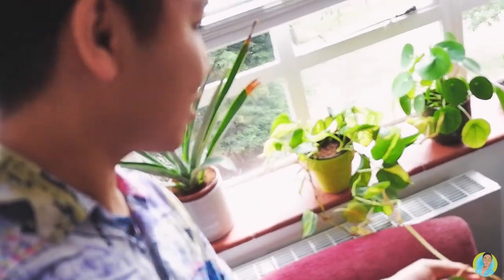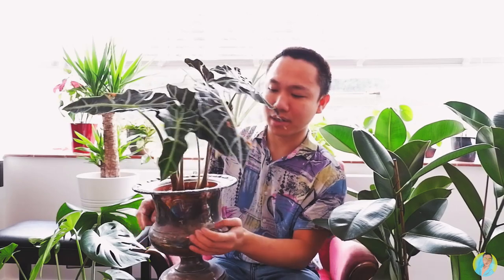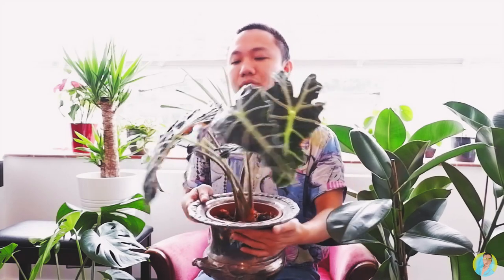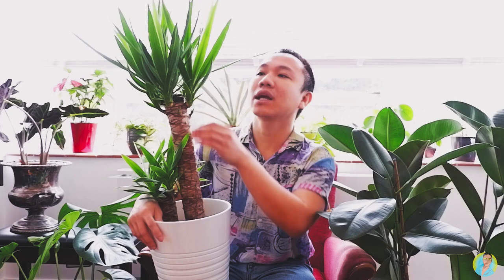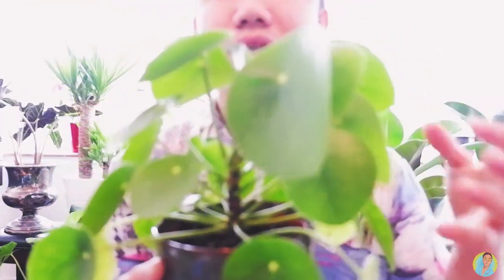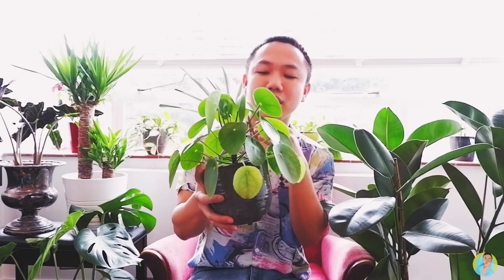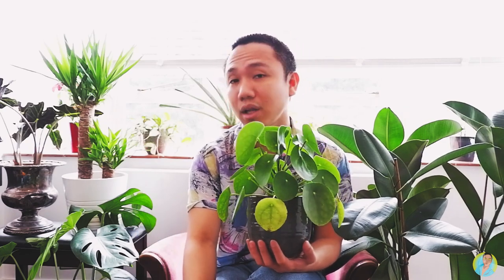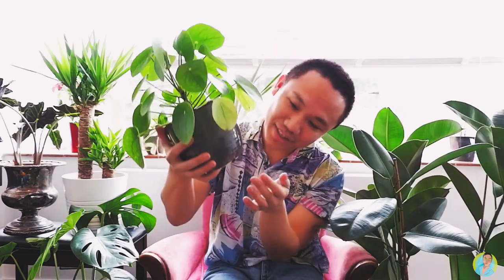Indoor House Plant Care Tips | Making Your Quarantine Productive with Indoor Plants Part II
Make your quarantine productive by starting to look after indoor plants. They are beneficial to your mental health and some of the indoor plants  help improve the quality of air by removing toxic substances in the surrounding atmosphere.

This video is a straightforward guide to looking after your indoor plants. You don't need to be an expert on plants to be able to look for one. All you need is to consider three things: 1. Frequency of watering, 2. Adequacy of sunlight needed, and 3. Optional use of fertiliser.

Plants shared in this video:
1. Rubber plant/Rubber tree (ficus elastica)
2. Elephant ear (alocasia polly)
3. Yucca Elephantipes
4. Chinese Money Plant (pilea peperomioides)

Reach out:
Mailing address: 10 Pepys Court 20 Love Lane SE18 6GZ